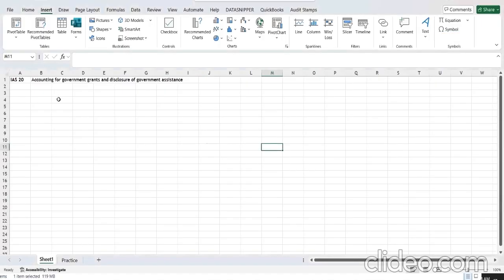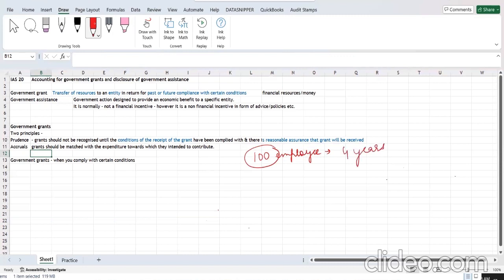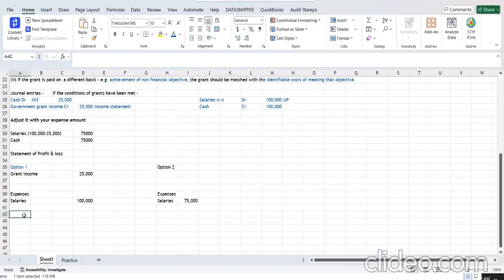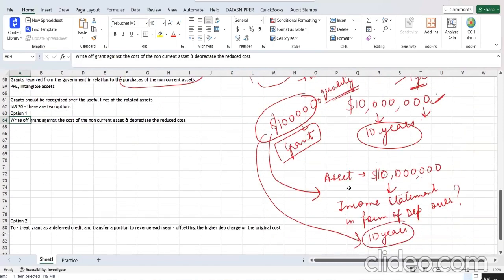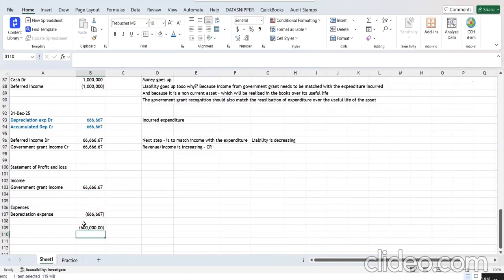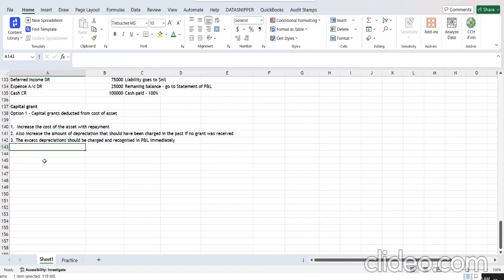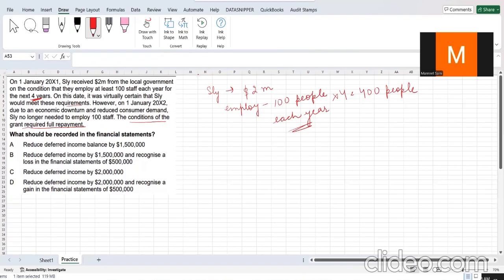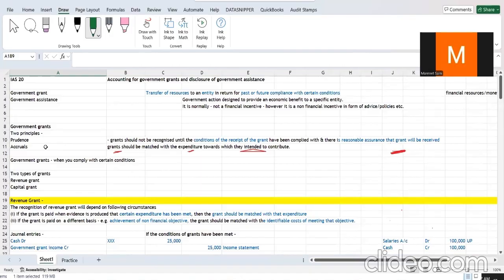ACCA Financial Reporting FR/SBR IAS 20 Government Grants FR Demo Lecture